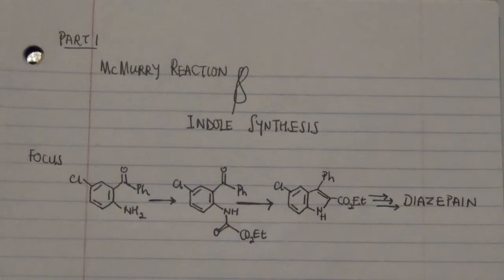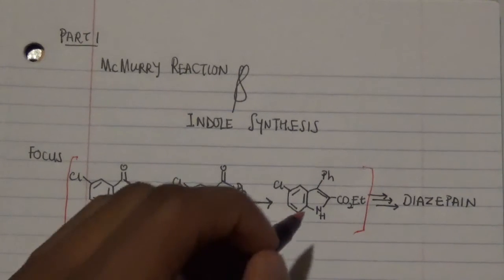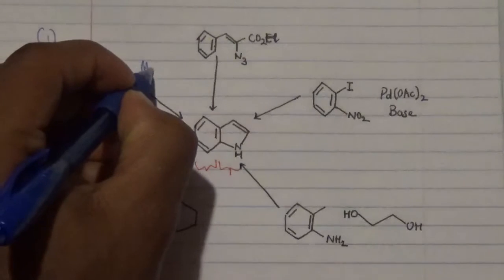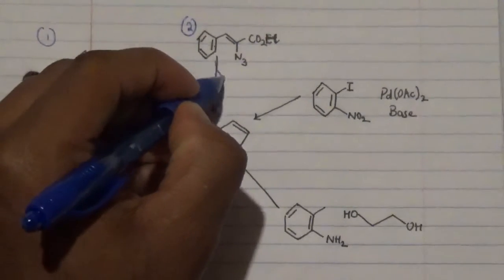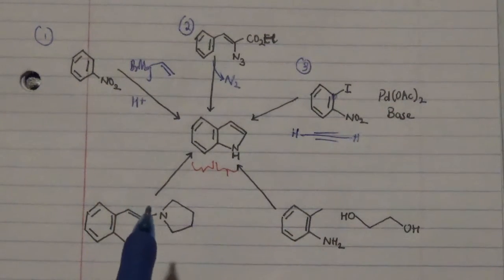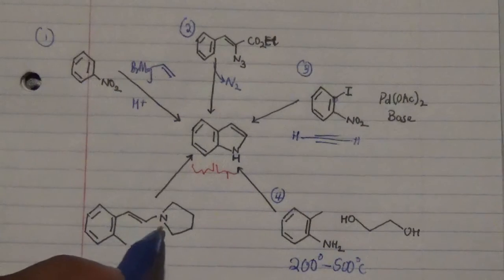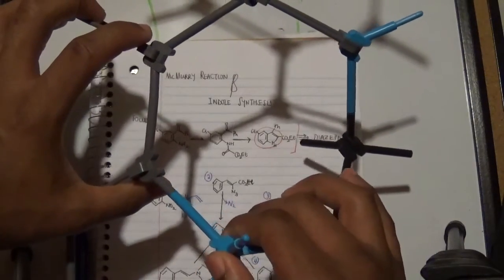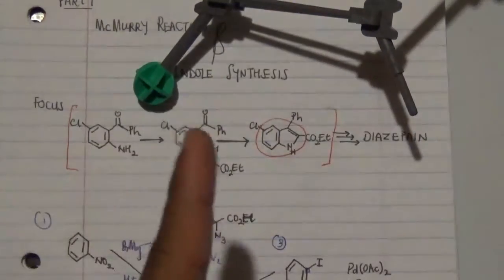5 WAYS OF MAKING INDOLE!- INDOLE SYNTHESIS!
This video shows the five possible ways of making an Indole product. An Additional way that isn't mention is McMurry Reaction, which will be a focus on my next video. Watch out for that